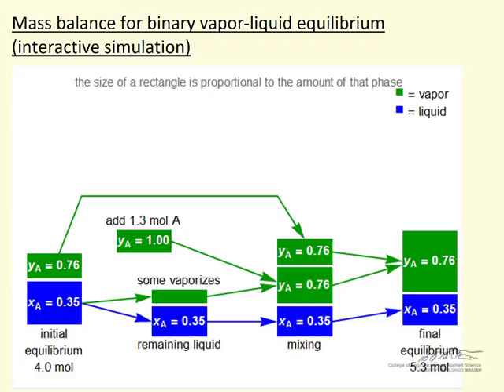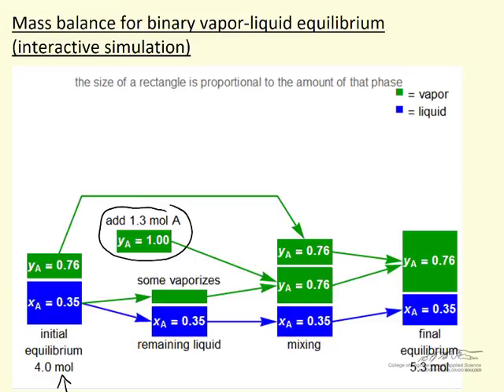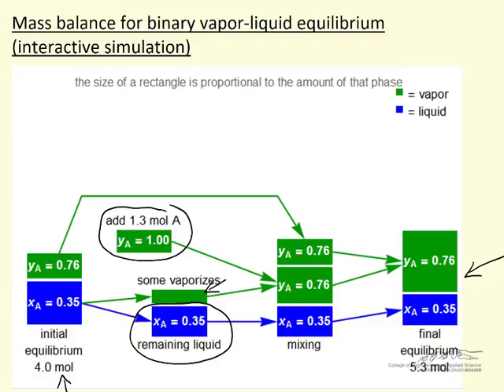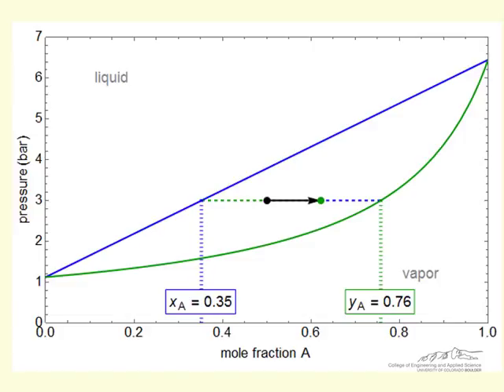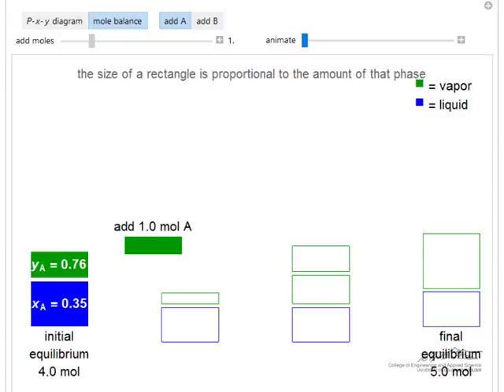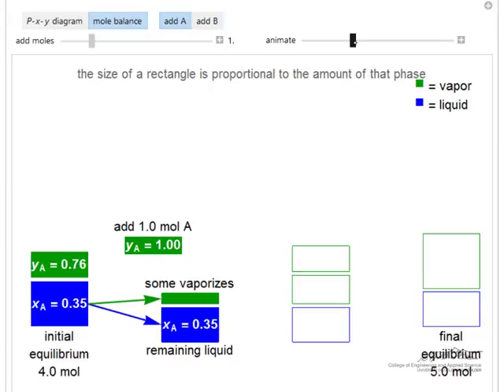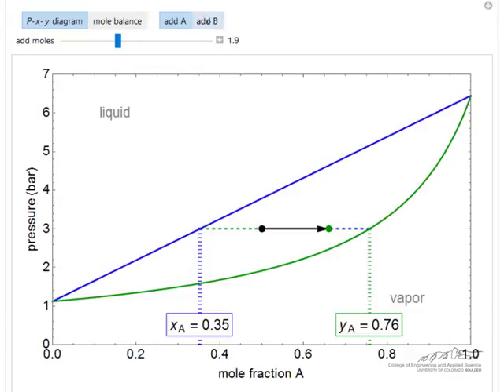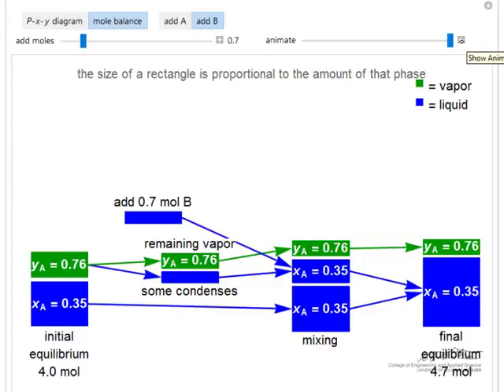Mass Balance for Binary VLE (Interactive Simulation)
Organized by textbook Describes an interactive simulation that demonstrates visually how one component can be added to a binary mixture in vapor-liquid equilibrium so that the mole fractions of the vapor and liquid do not change. Made by faculty at the University of Colorado Boulder, Department of Chemical & Biological Engineering.